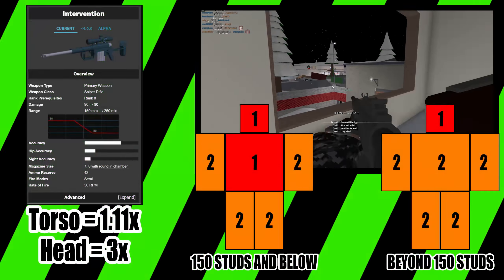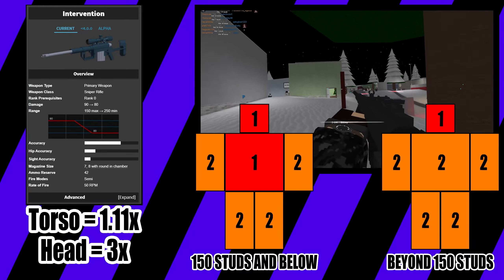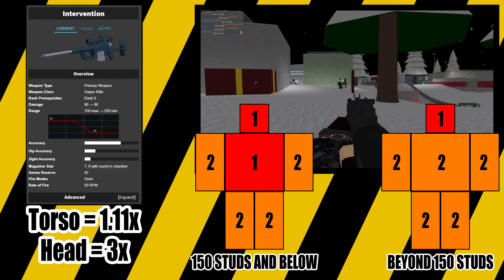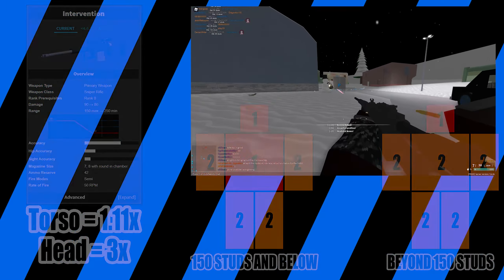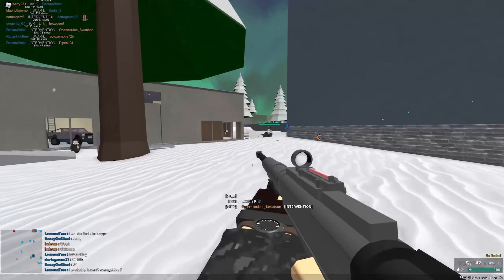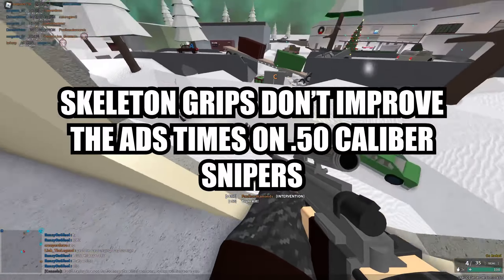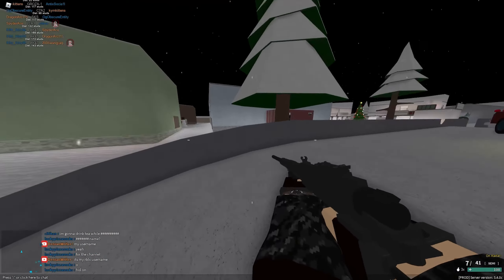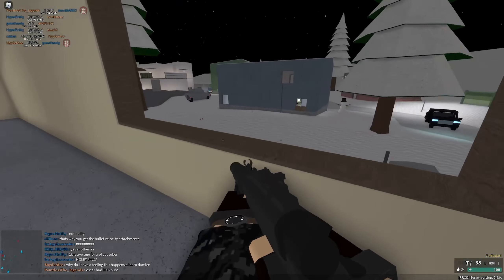[#6] INTERVENTION [3 MINUTE GUN - PHANTOM FORCES]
3 Minute Gun is a show where I discuss the stats of a weapon and give my opinions on it. The loadouts for the weapons are always listed in the description as well as links I felt were worth mentioning (the songs used are included too).

I edit using the Adobe suite, computer specs are listed in the about section of the channel. I post previews to upcoming content there sometimes.

Attachments:
Optic: Preference
Barrel: Don't supress it.
Underbarrel: Skeleton Grip
Other: Straight Pull
Ammo: Tracerless or none

Script draft:
The Intervention is a bolt action sniper rifle.
It does 90 to 80 base damage with a damage range of 150 to 250 studs.
The RPM for this weapon is 50 and the magazine capacity is 7 plus an optional 1 in the chamber with
42 ammo in reserve.

The Intervention has a torso multiplier of 1.11x and a head multiplier of 3x.
Because of these stats the Intervention can kill with a bodyshot up to 150 studs, and it will kill with a headshot at all ranges.

The velocity of the Intervention is 3200 studs per second and the walkspeed is 12.

When using the .375 Cheytac ammo conversion the torso kill range drops to 90 studs but the velocity increases to 3800 studs/s. You are also given minor mobility bonuses.

The Intervention is an amazing sniper rifle, it has the best default torso kill range in its class outside of the .50 caliber snipers while also having the highest default velocity in its class.
The empty reload time is quite long but most of the time this won't matter since the magazine is pretty large for how slow the gun fires. Unlike the .50 caliber snipers when you put
skeleton grip on the Intervention it increases the aimspeed from 10 to 12. In my opinion there is no reason for a low rank to buy a sniper when this gun exists. I personally found
straight pull and a low magnification optic to be a good combo. Unfortunately I don't like the default optic due to its extreme magnificatio and the .375 conversion is only useful
at extreme ranges that public server PF maps simply don't provide anymore.